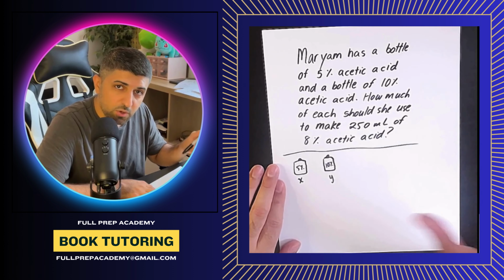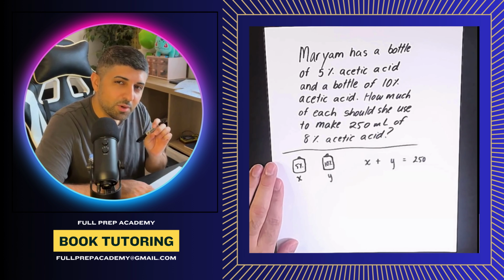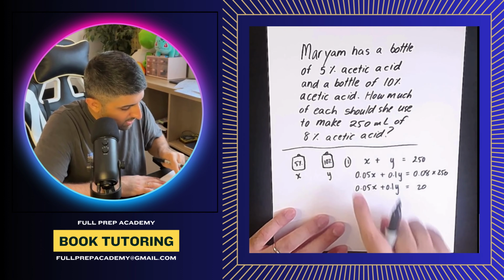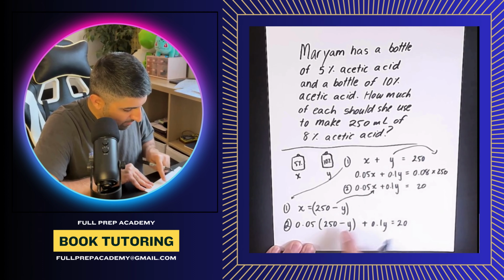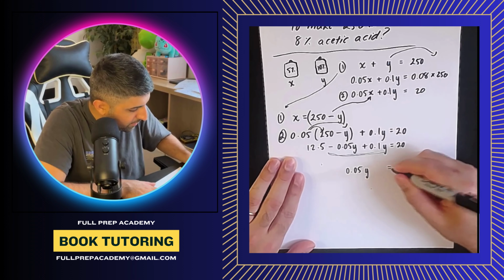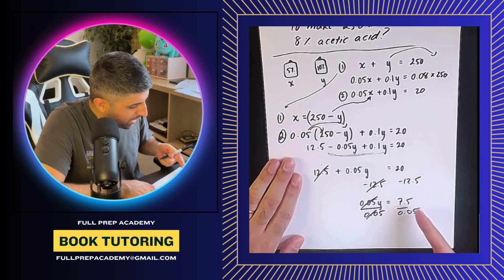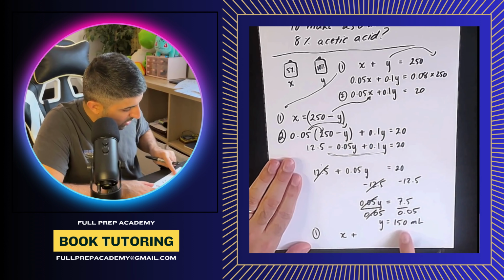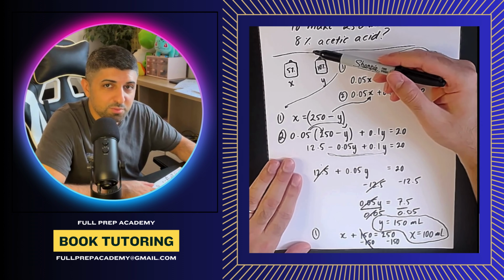95% of students struggle with this math problem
Maryam has a bottle of 5% acetic acid and a bottle of 10% acetic acid.
How much of each should she use to make 250 mL of 8% acetic acid?